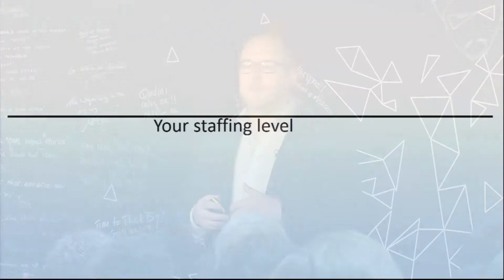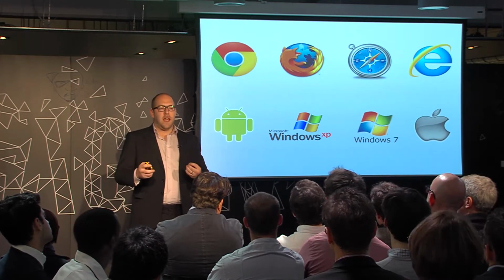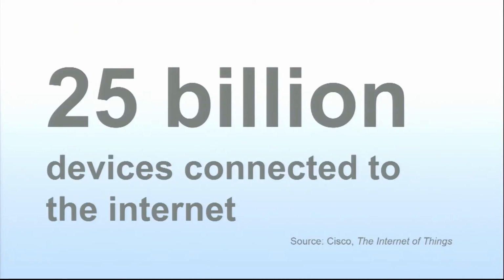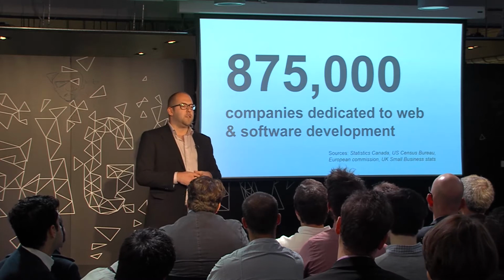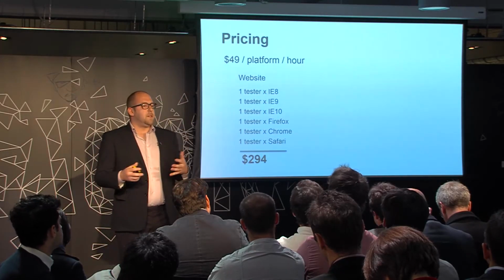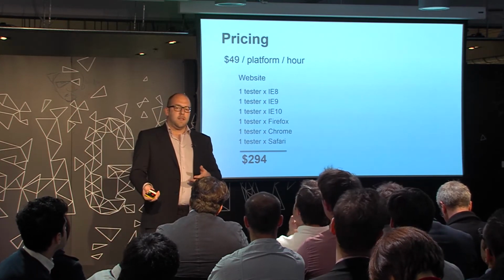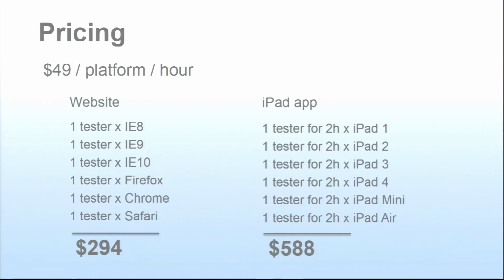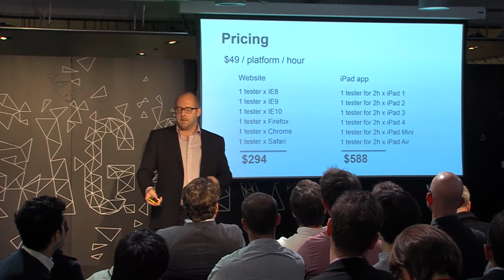Crowdsourced Testing- Wayra Global demoDay 2013